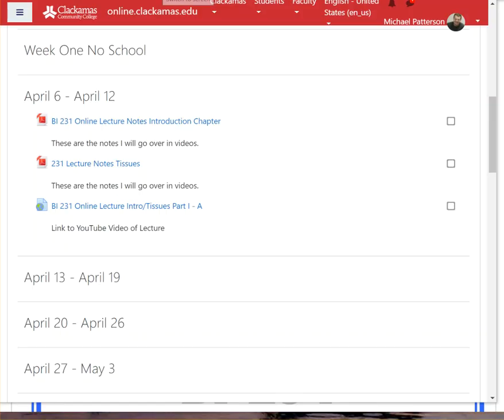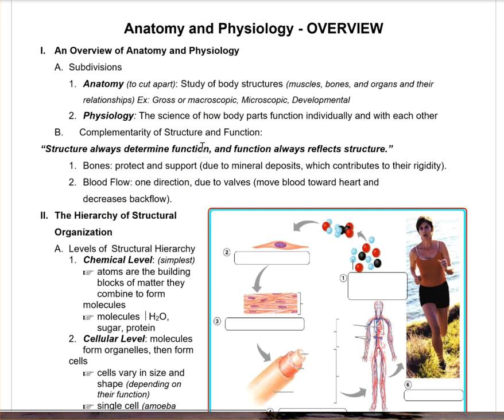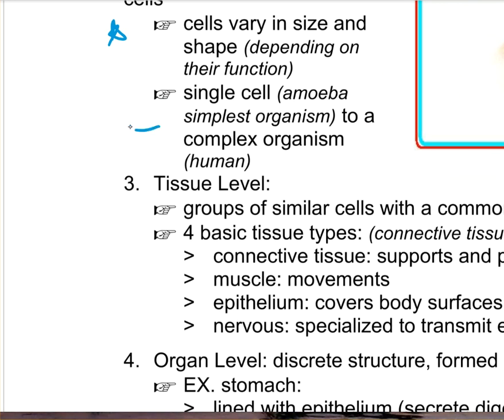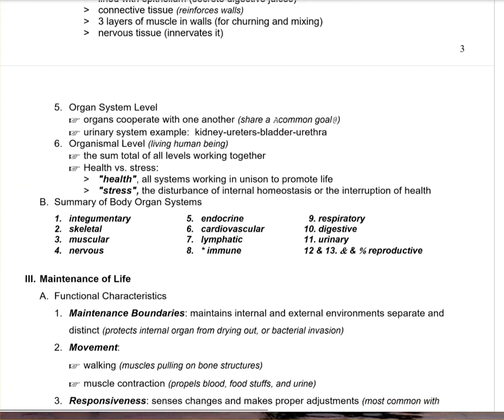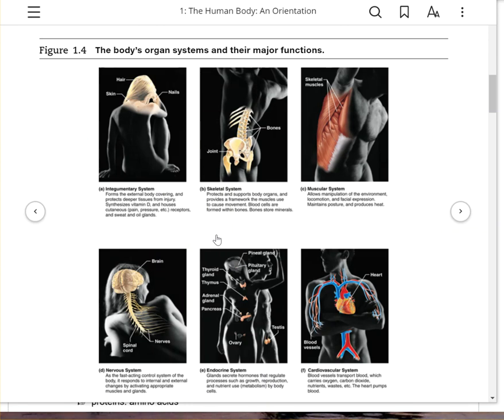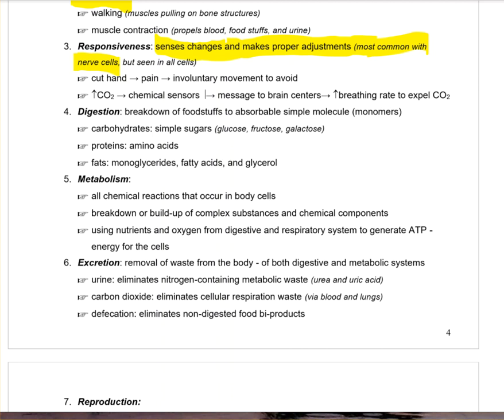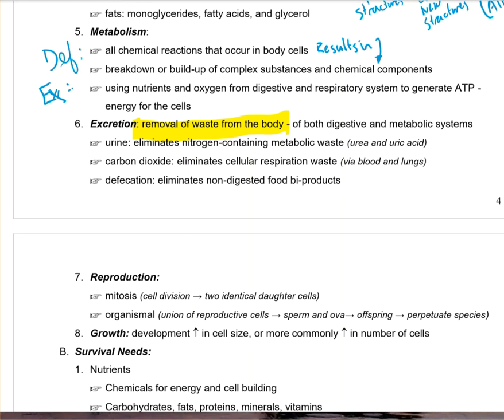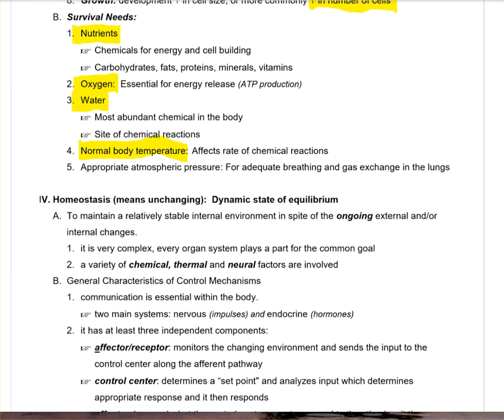BI 231 Online Lecture A&P Introdcution Tissues Part I A